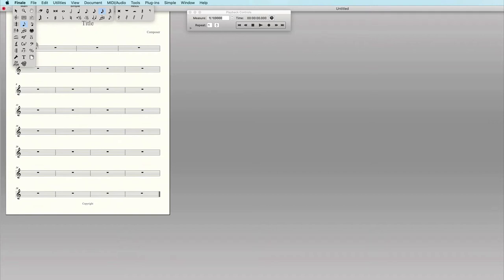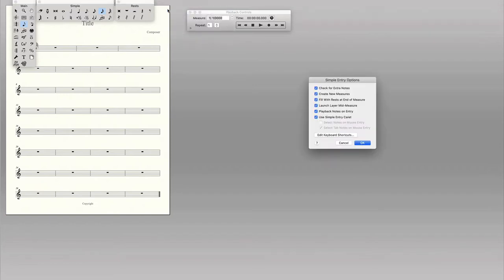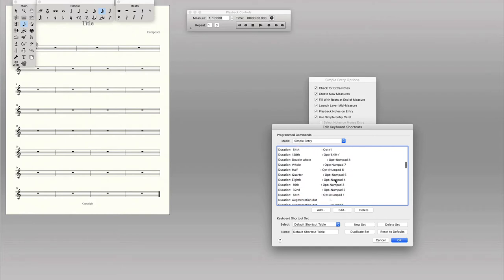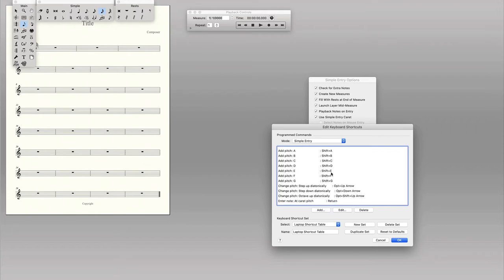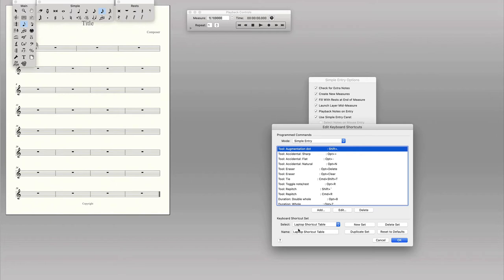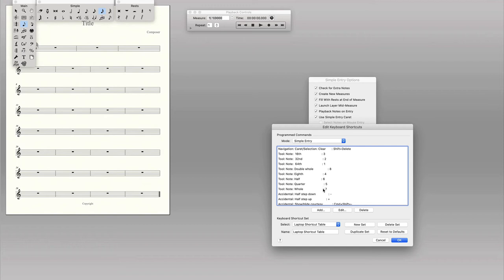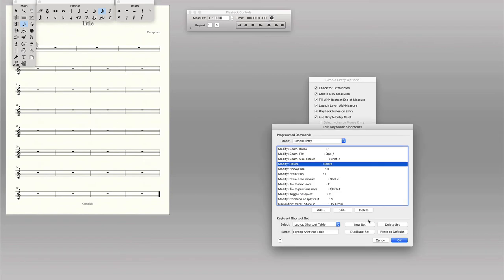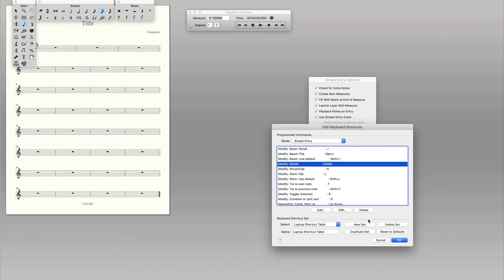How to edit Keyboard Shortcut Commands in Finale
In this video, I go over how to edit between the default shortcut table and the laptop shortcut table for simple entry in Finale.